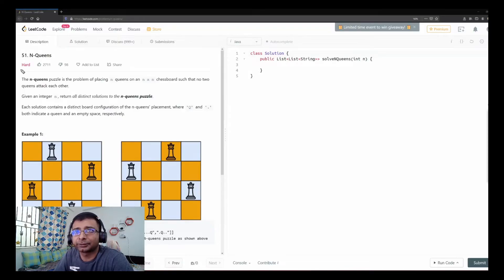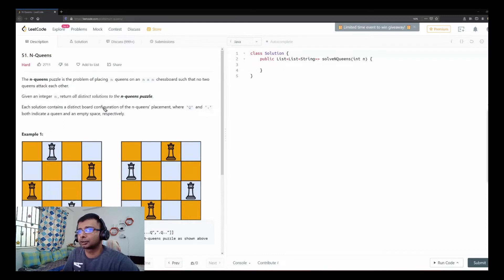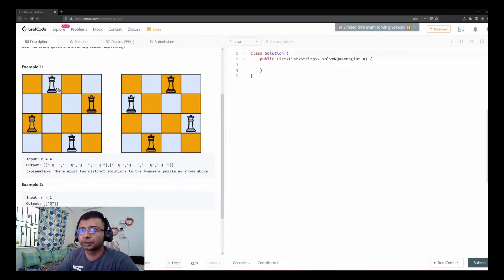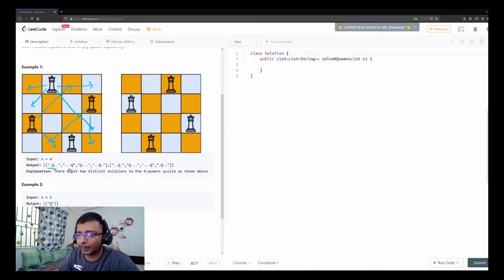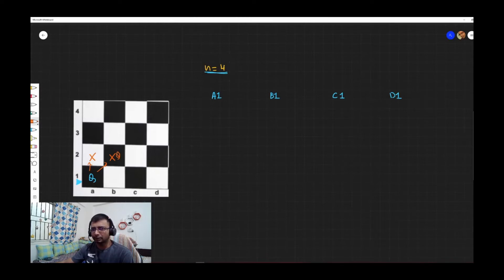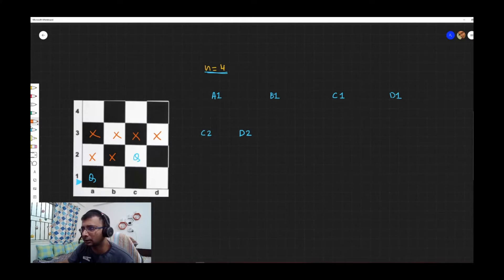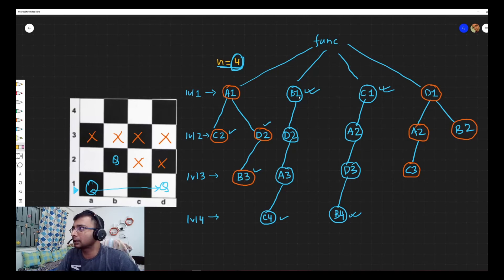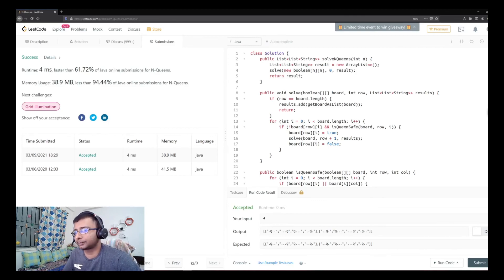51. N-Queens | Leetcode Hard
About the problem: (0:00)
Dry run: (3:48)
Coding: (14:45)
See you soon: (34:03)